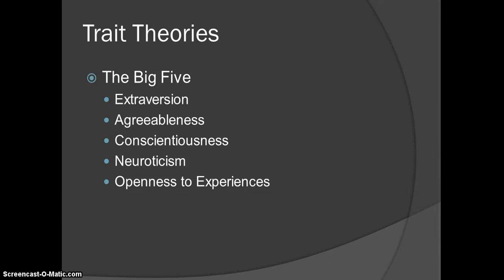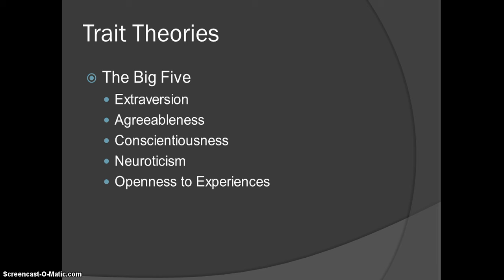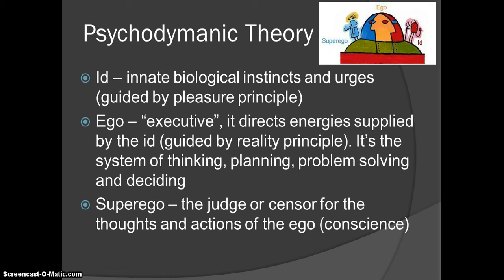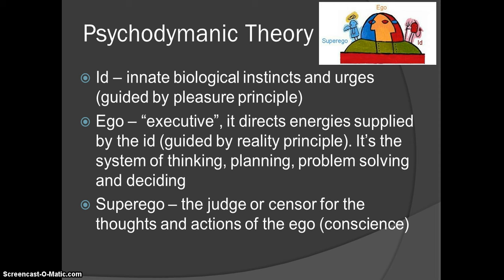Personality Part 2